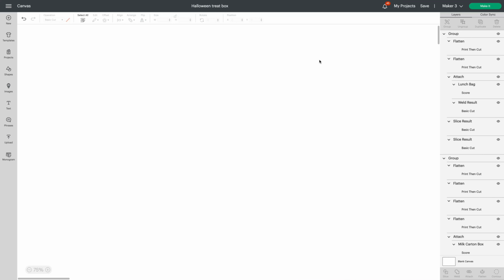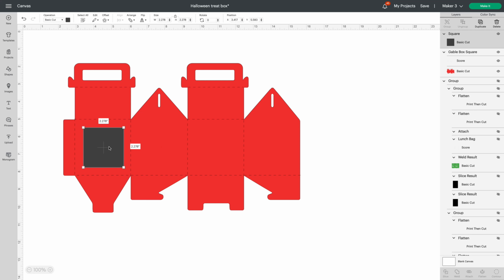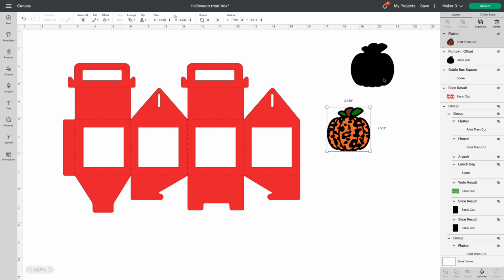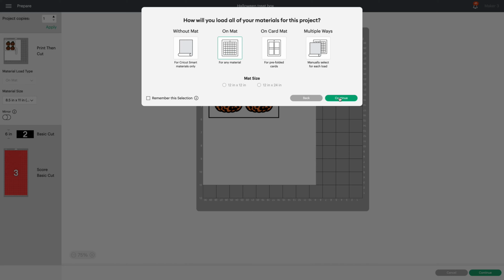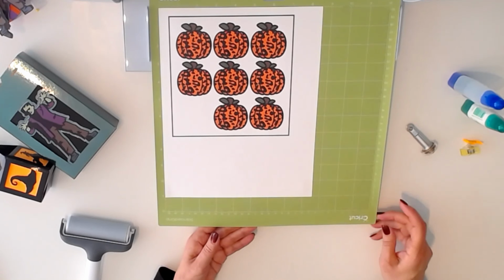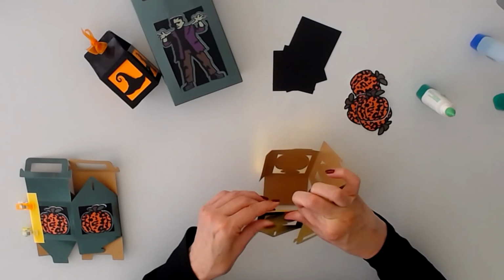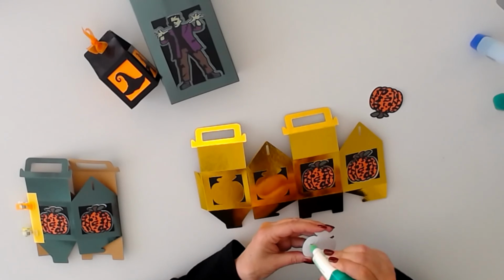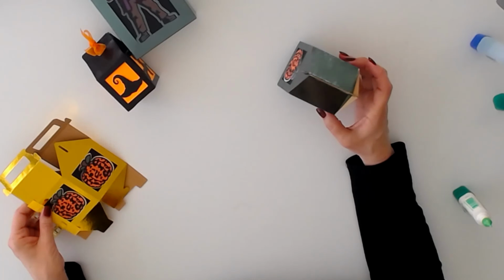HALLOWEEN TREAT BOXES with CRICUT DESIGN SPACE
HOW TO... HALLOWEEN TREAT BOXES with CRICUT DESIGN SPACE
**My crafting group; Caroles Cricut Crafts
CRICUT FALL IS IN THE AIR MYSTERY BOX! w/ *NEW* CRICUT CUTIE!!!
(aff links)